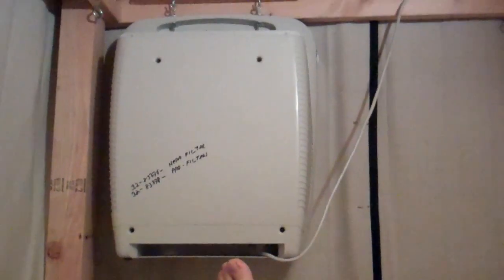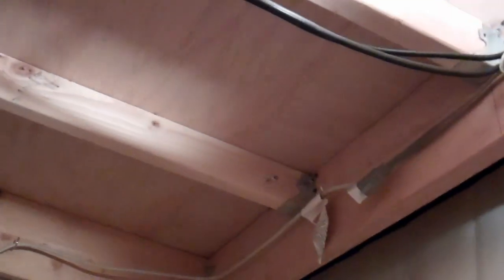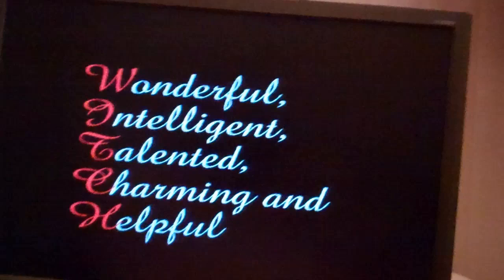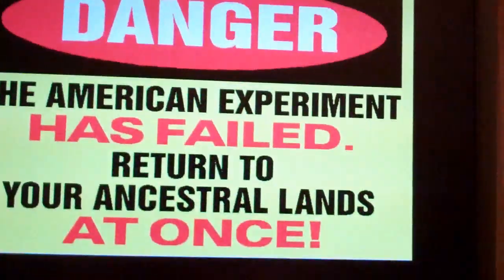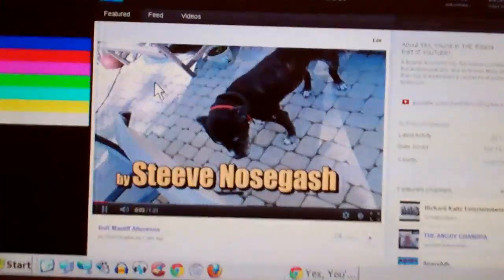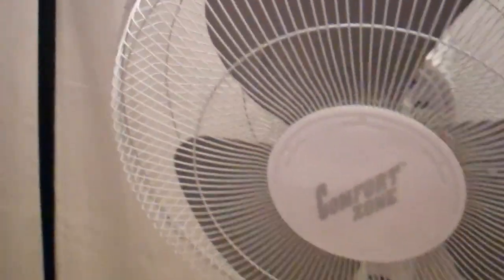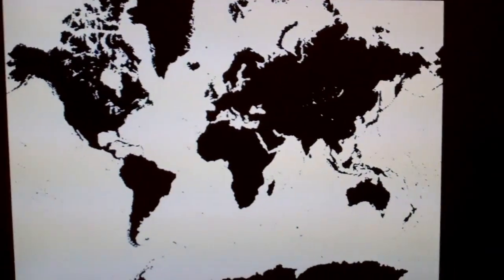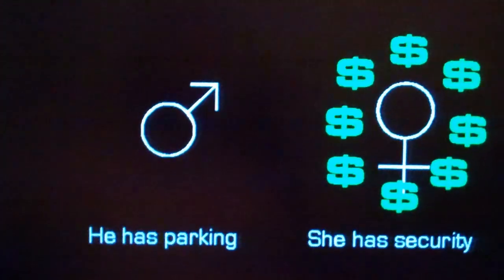Sleeping Chamber Computer Installation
So what **IF** I appear as a lazy-ass fat [expletive-deleted] or some other like permutation? Thanks for registering your envy using said code language.